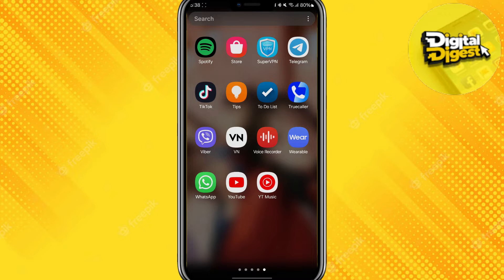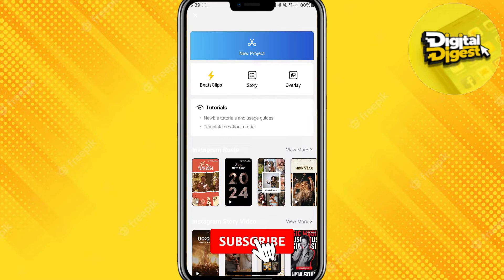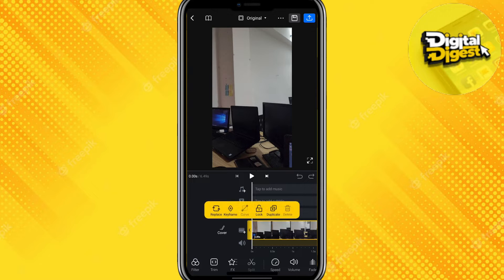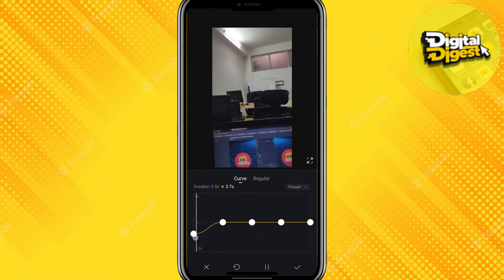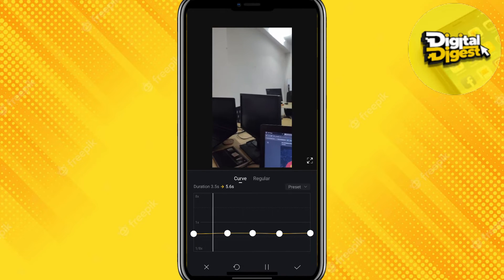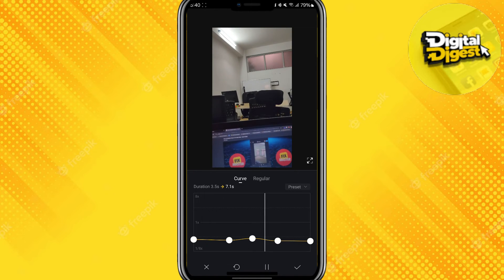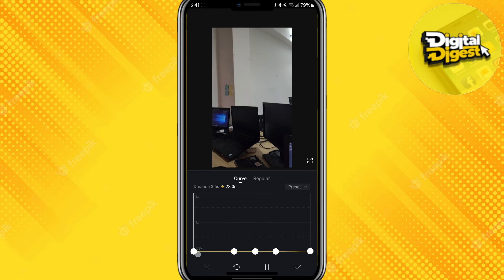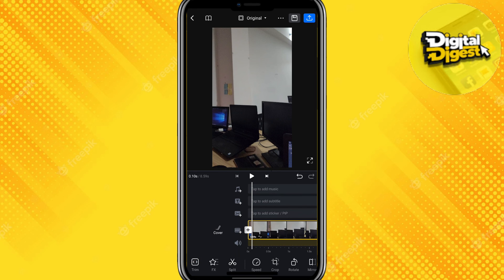How To Stabilize Video In VN Video Editor! (Quick & Easy)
How To Stabilize Video In VN Video Editor

Learn how to stabilize your shaky videos with ease using VN Video Editor! In this tutorial, we'll show you step-by-step how to stabilize your videos for a smoother and more professional-looking final product. Say goodbye to shaky footage and hello to a polished video!